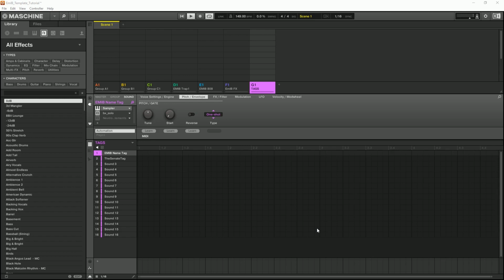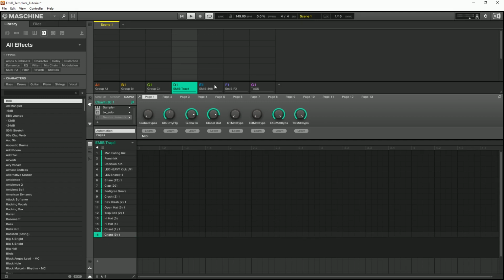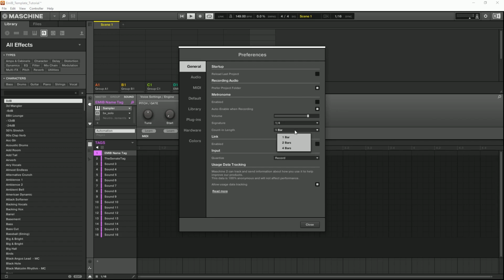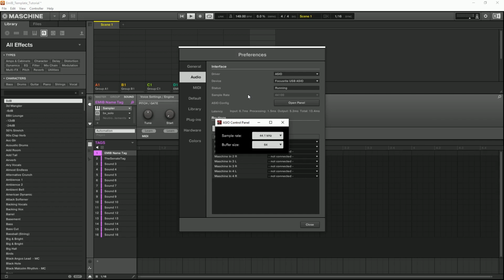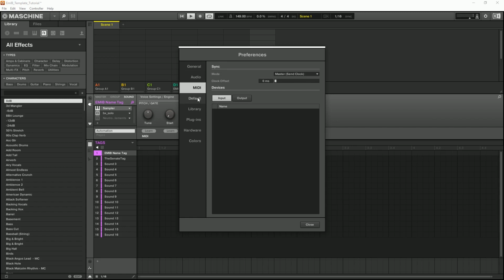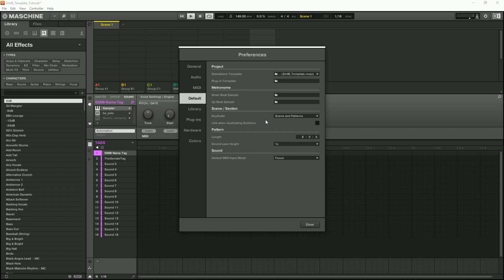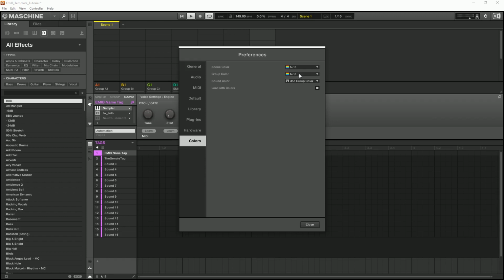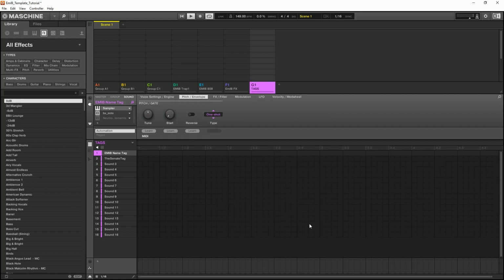NEW!! 2019 Maschine Tutorial | Creating a TEMPLATE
Introducing the first of the "Efficiency is Key" Video series!! We "The Senate" will demonstrate how to create an effective TEMPLATE in the NI Maschine 2.8 software, with the sole purpose of increasing  productivity to up and coming producers, engineers, and/or musicians.

THIS IS A STEP IN MUSIC PRODUCTION YOU DON'T WANT TO SKIP!!!